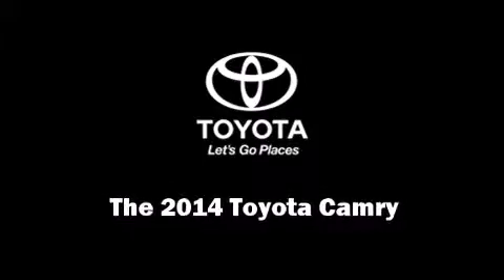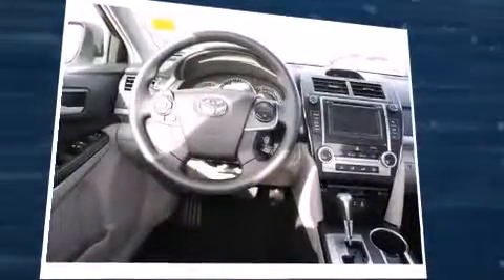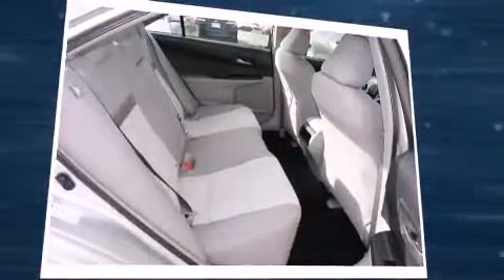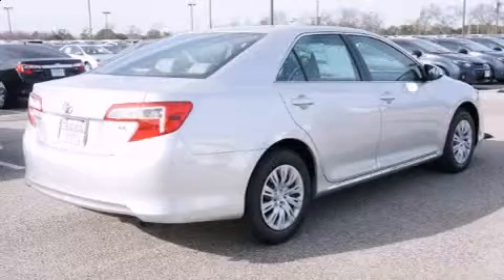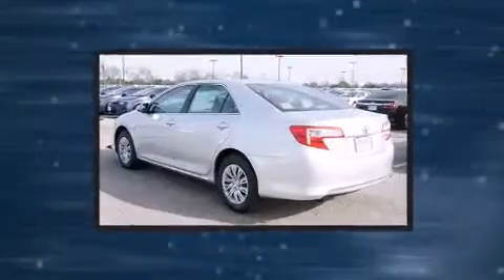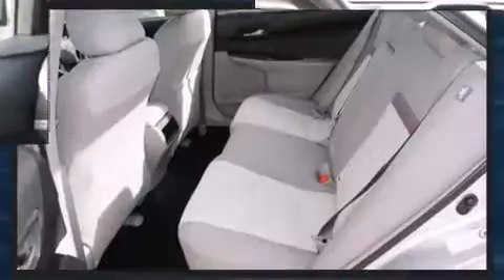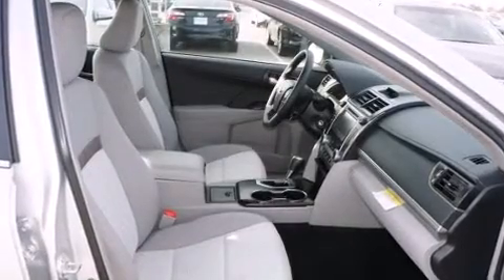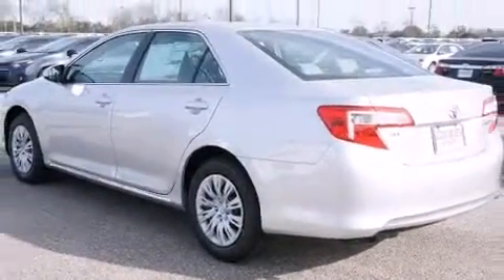2014 Toyota Camry LE in Houston, TX 77074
Discerning drivers will appreciate the 2014 Toyota Camry. This 4 door, 5 passenger sedan will allow you to take command of the road with confidence! It features a front-wheel-drive platform, an automatic transmission, and a 2.5 liter 4 cylinder engine. Toyota paid particular attention to efficiency and practicality with the following features: 1-touch window functionality, variably intermittent wipers, air conditioning, power windows, cruise control, an overhead console, and more. Audio features include a CD player with MP3 capability, steering wheel mounted audio controls, and 6 speakers, providing excellent sound throughout the cabin. Toyota also prioritized safety and security by including: head curtain airbags, front and rear SIDE impact airbags, traction control, brake assist, ignition disabling, and 4 wheel disc brakes with ABS. This car was designed with safety in mind, allowing you to drive with even greater assurance. We have the vehicle you've been searching for at a price you can afford. Stop by our dealership or give us a call for more information.